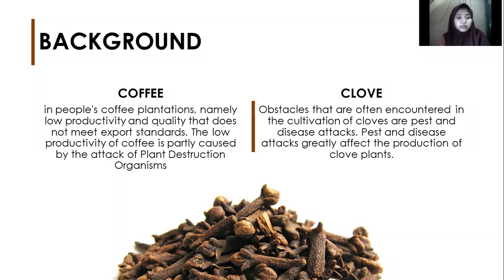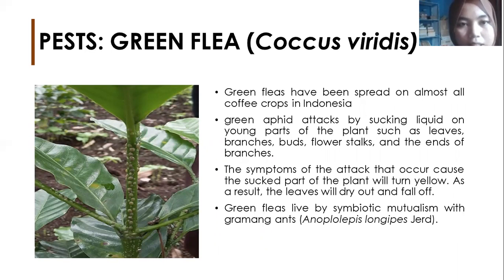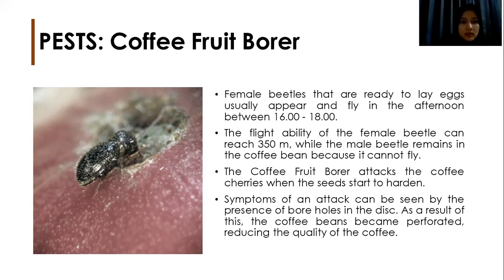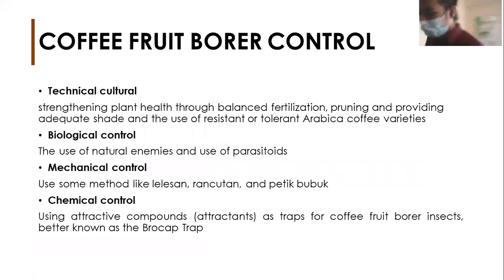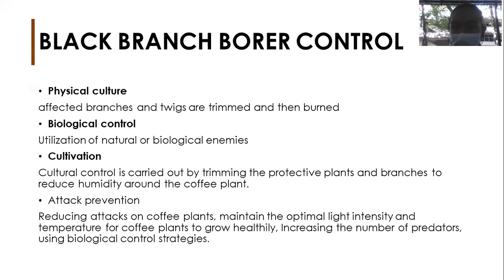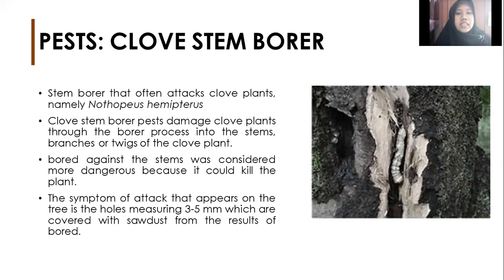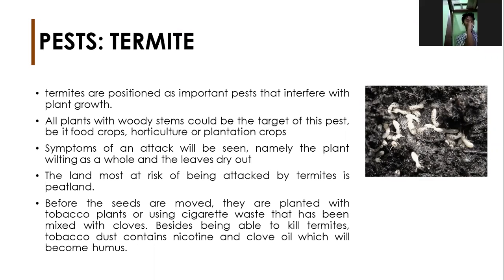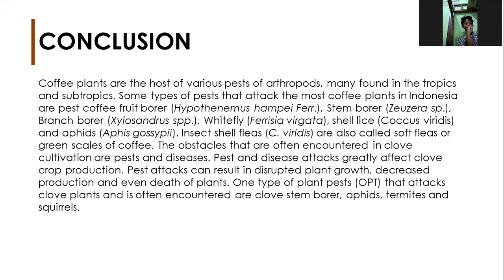Pest Control of Coffee and Clove Plants - Pest and Diseases of Perennial Crops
Group 2 Member:
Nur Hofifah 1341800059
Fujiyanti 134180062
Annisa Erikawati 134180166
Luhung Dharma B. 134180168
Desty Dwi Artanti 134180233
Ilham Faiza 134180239